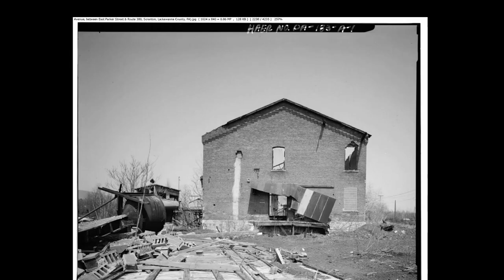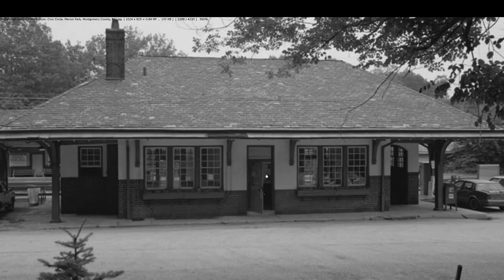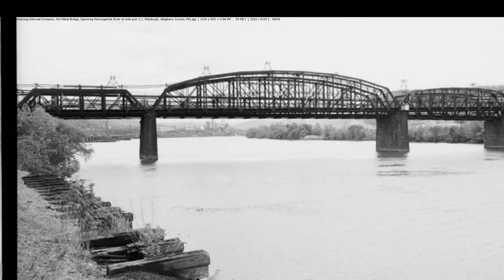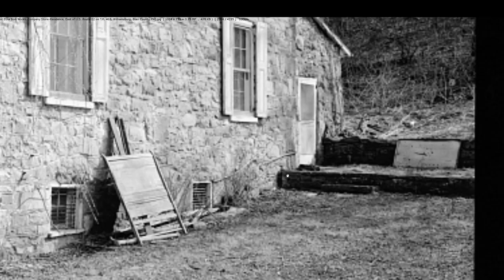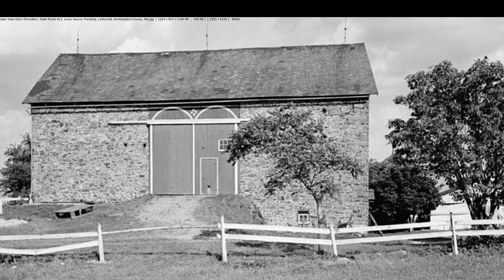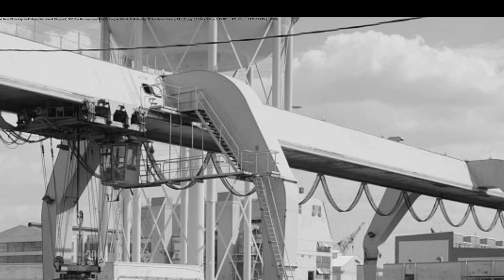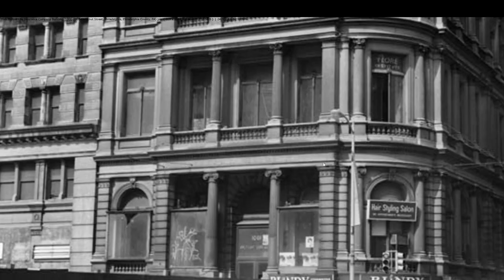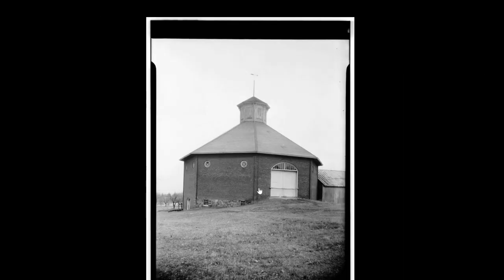Historic American Building Survey :: Pennsylvania Vol. 7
Pickin' up where we left off makin' our way through old Pennsylvania marveling at the broken spells and hollow lies that pass for our history.